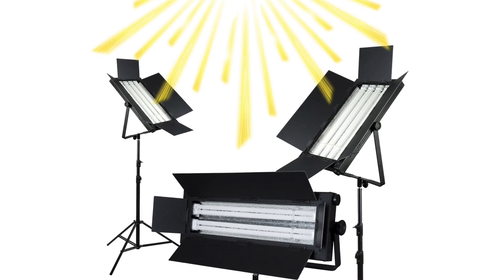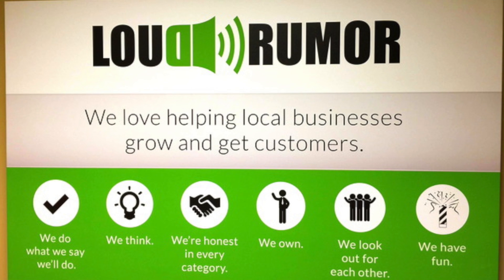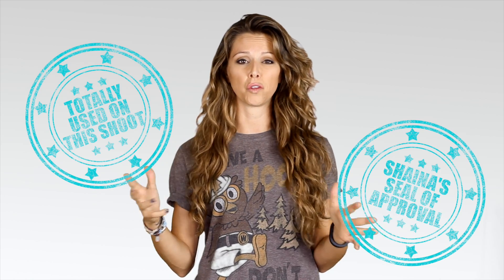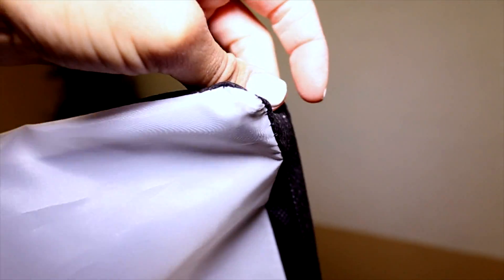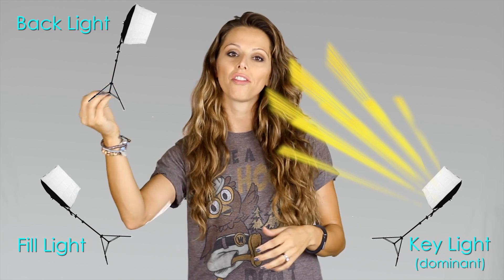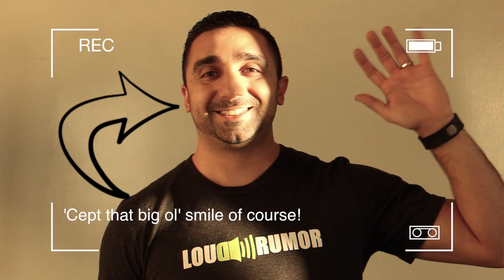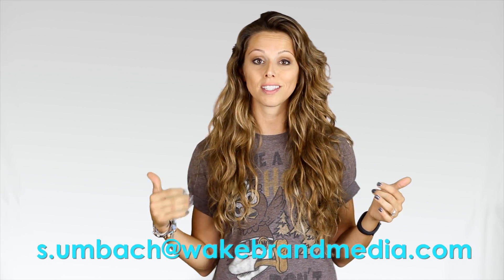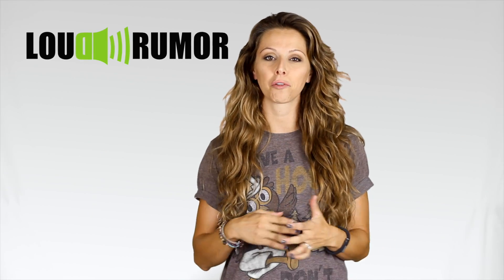Getting Your YouTube Game On Point | LIGHTING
844.HEY.WAKE

Every business should have a video presence online. Not only does it make potential clients more comfortable and aware of your brand and product, but it does absolute wonders for your ranking on Google.

Shaina from WAKE brand media offers tips for businesses to create great video when a pro isn't totally necessary. Today's tip is on lighting.

Lighting is the most important element of good video. It can make or break the visuals and help or hurt credibility. A simple, inexpensive light kit and the understanding of three-point lighting solves all of your problems in this video blog!

*Canon no longer produces the T3i model. The T5i has replaced it and is also an amazing camera for video.

Canon EOS Rebel T5i DSLR Camera with 18-135mm STM Lens Video Kit (AWESOME kit for beginning videographers!!!)

Fancierstudio 3-Light Kit with Greenscreen and Backdrop:

Fancierstudio 3-Light Kit with Boom Arm Hairlight Softbox: